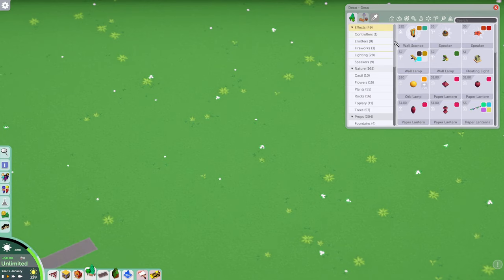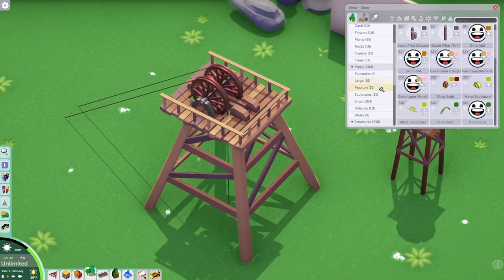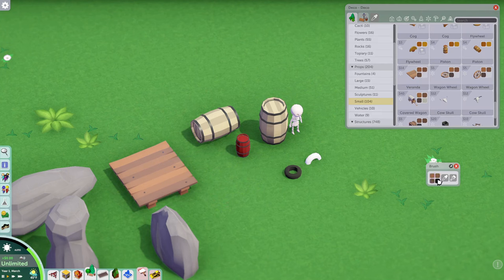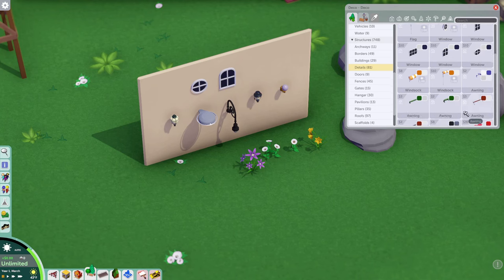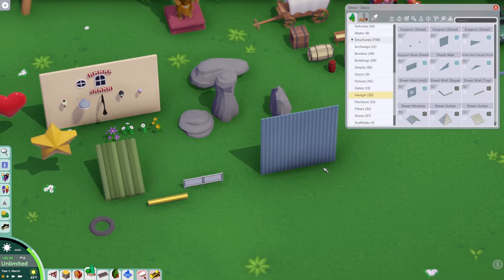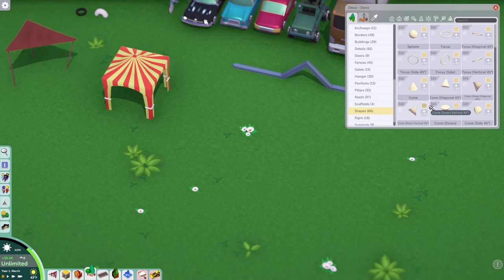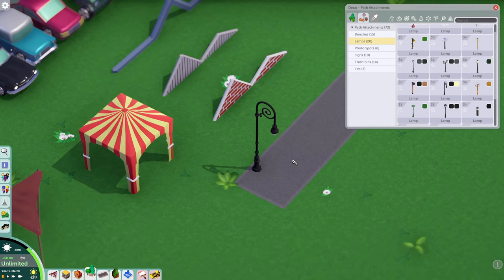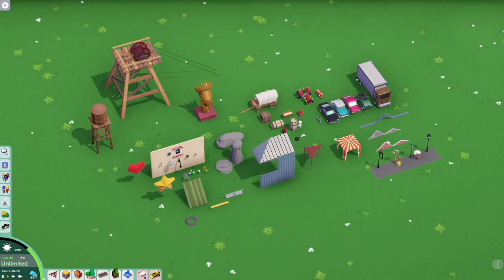NEW Assets - 1.10 Update - Parkitect